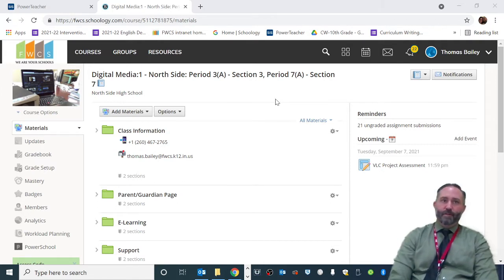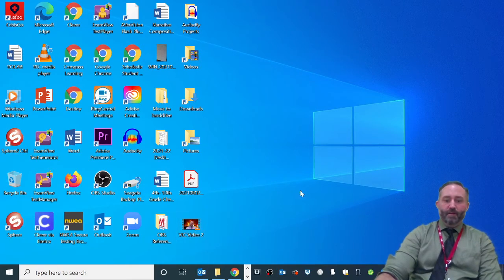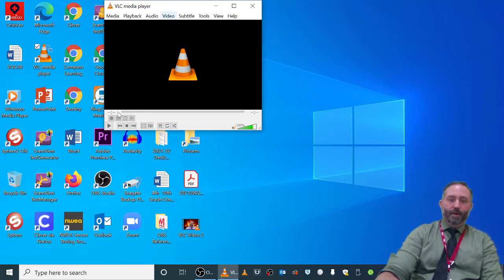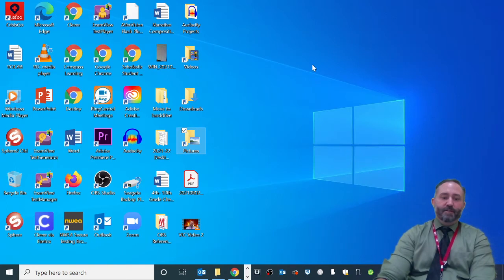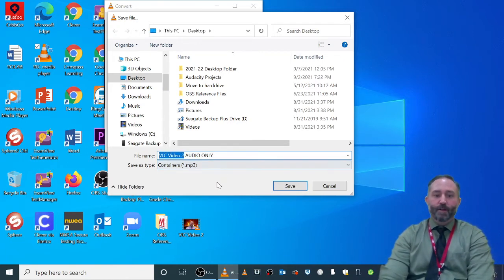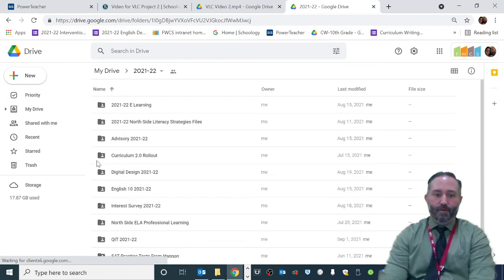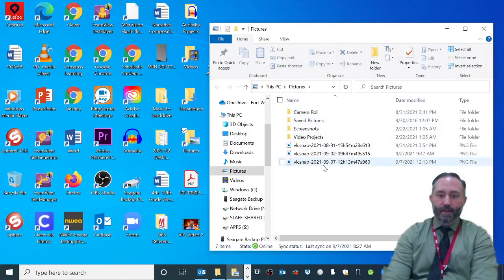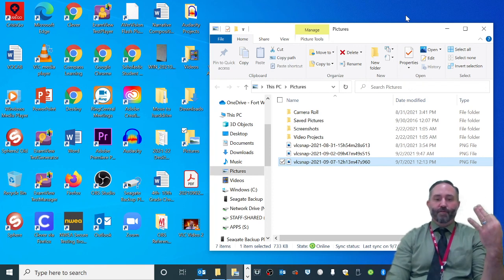VLC Media Player Project 1 Recording Video, Taking a Snapshot, and Transcoding from Video to Audio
In this video, I show how to use VLC Media Player to record from a video file, take a snapshot from the video, and convert a video file into an audio file.